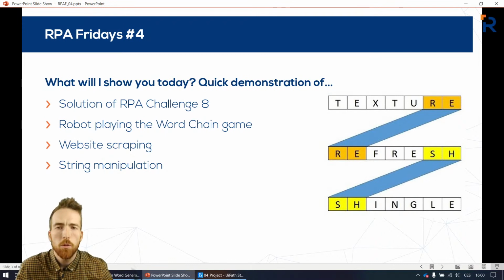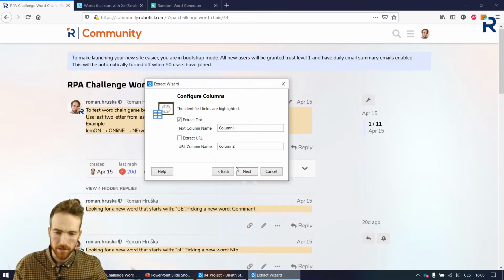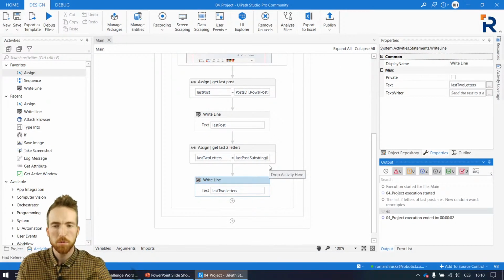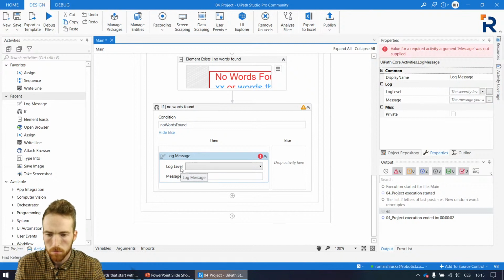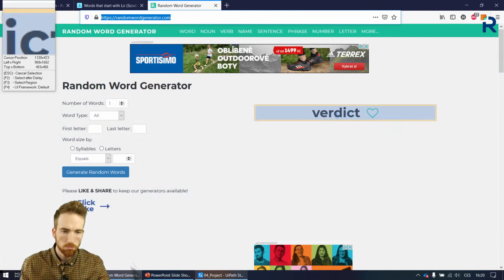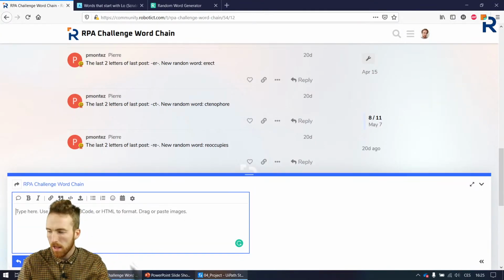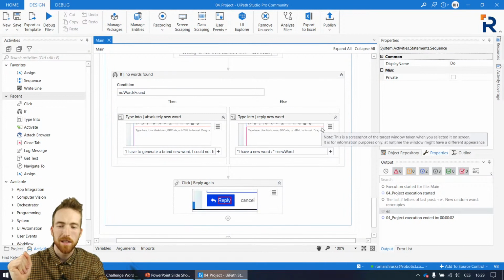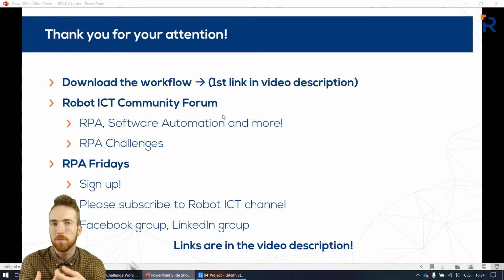RPA Fridays #4 - Robot playing the Word chain game (UiPath)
This time I will show you how to solve our RPA Challenge 8. I will use UiPath.
This Fridays' showcase will be playful! I will demonstrate how to teach the robot to play the Word chain. We will go deeper into website scraping, handling data, and simple website interaction.